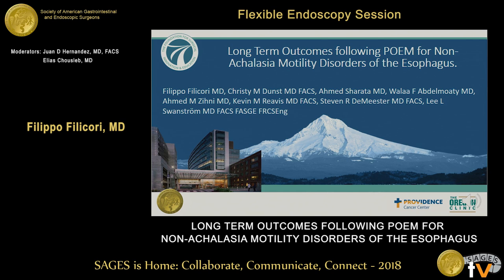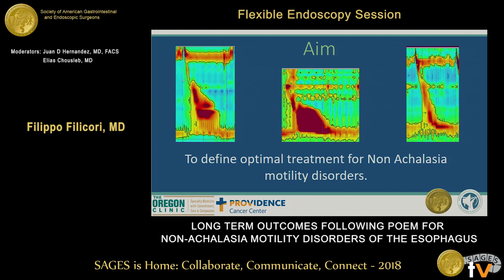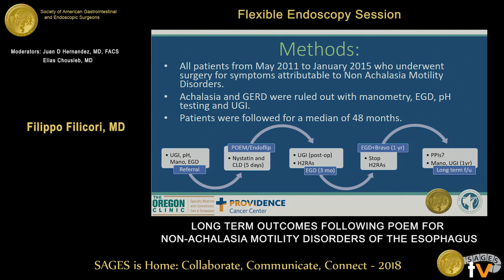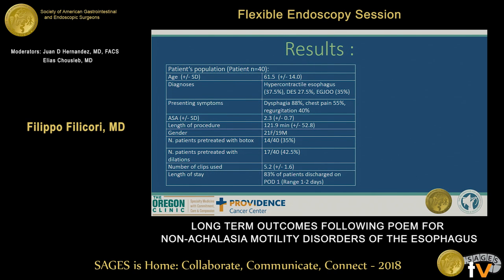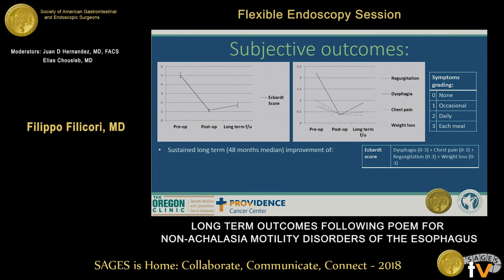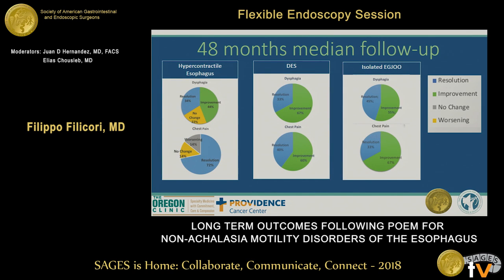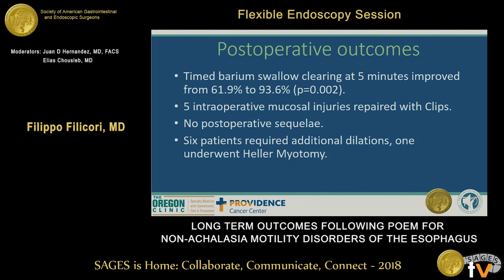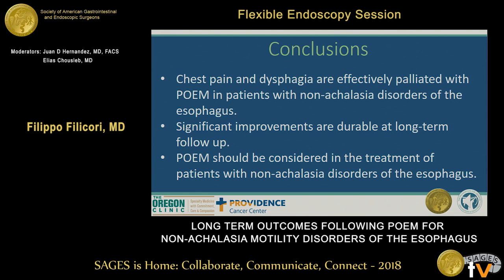Long term outcomes following POEM for non-achalasia motility disorders of the esophagus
This talk was presented at the 2018 SAGES Meeting/16th World Congress of Endoscopic Surgery by Filippo Filicori during the SS18: Flexible Endoscopy Session on April 12 2018